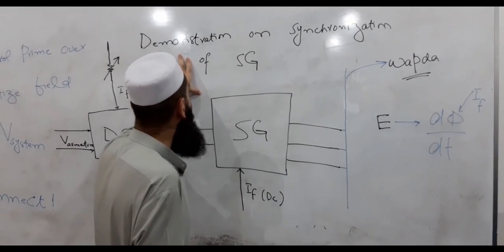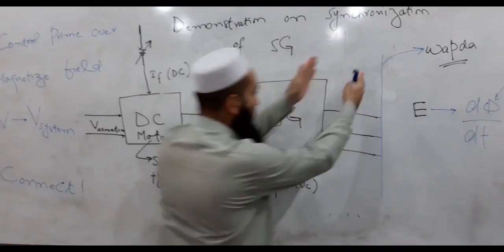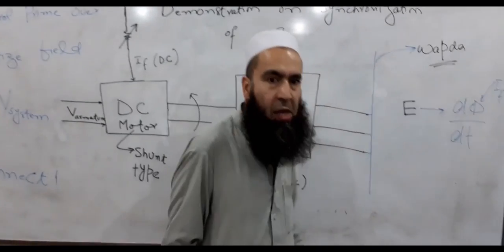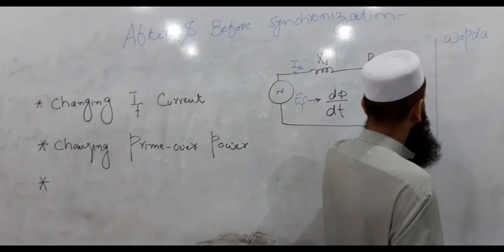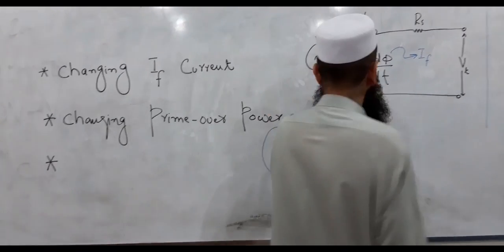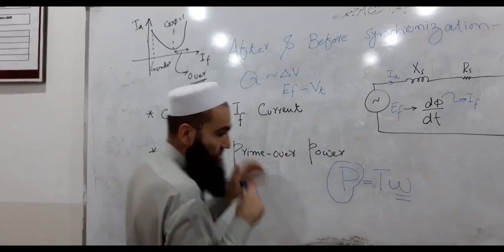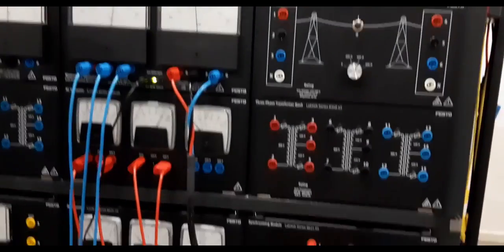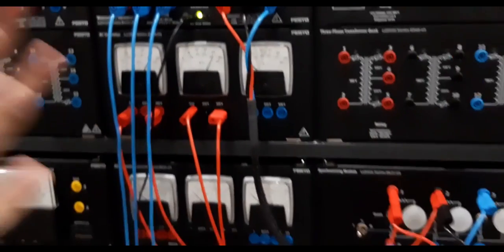PE-415 | Week 14 Lecture#1